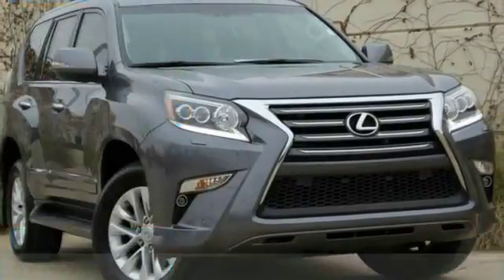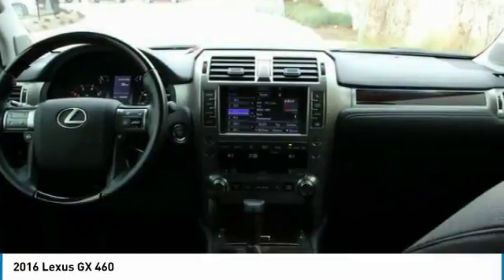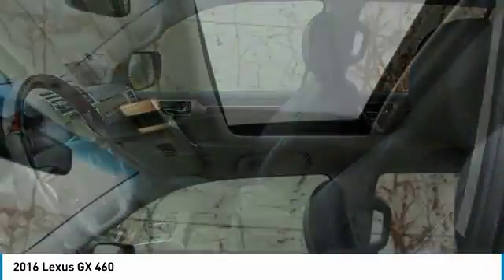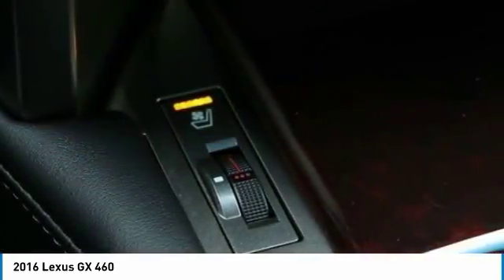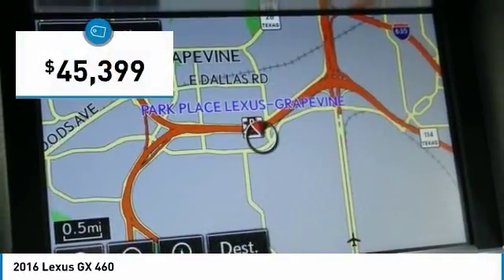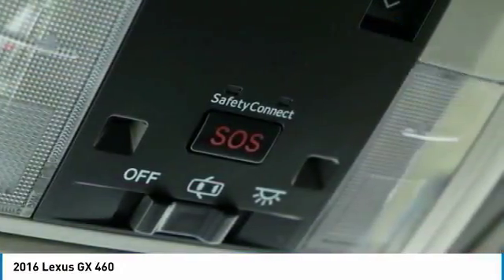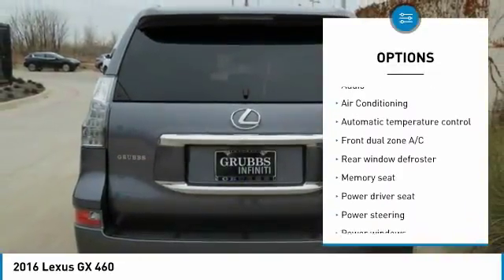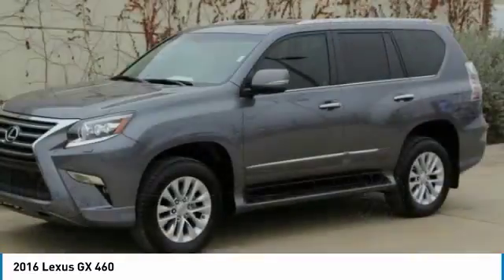2016 Lexus GX Dallas TX, Ft. Worth TX, Grapevine TX G5136435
Grubbs INFINITI
1500 E State Highway 114

CARFAX One-Owner. Clean CARFAX. Nebula Gray Pearl 2016 Lexus GX 460 4WD 6-Speed Automatic with Sequential Shift ECT 4.6L V8 DOHC Dual VVT-i 32V Clean Carfax, One Owner, Local Trade, HID Headlights, Power seats, Memory Seats, Heated Seats, AWD/4WD, Back-up Camera, Sunroof, Leather, Navigation, Allow Wheels, Bluetooth handsfree.brbrRecent Arrival!brbrAwards:br  * JD Power Vehicle Dependability Study   * 2016 KBB.com Best Resale Value Awards   * 2016 KBB.com Brand Image Awards